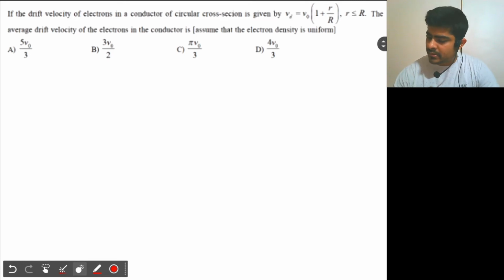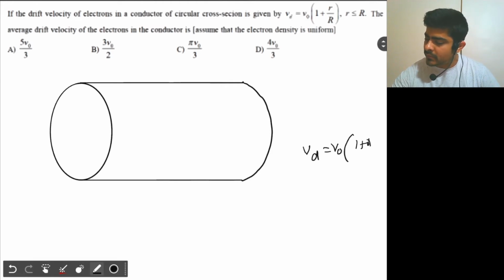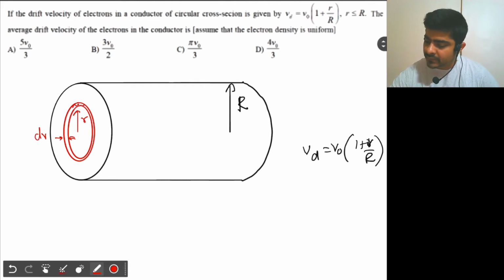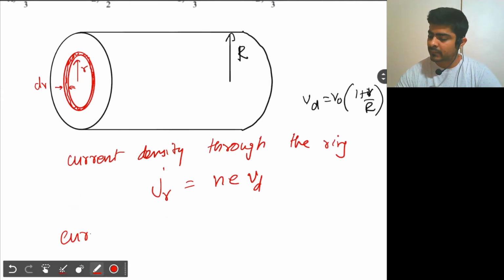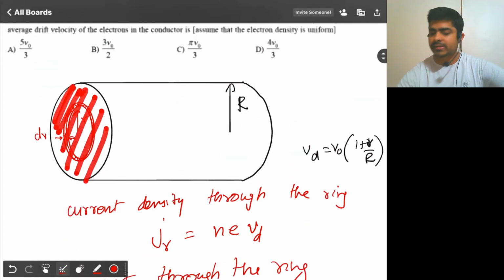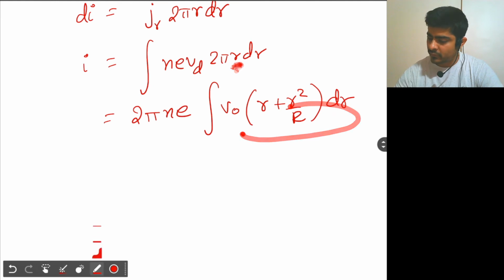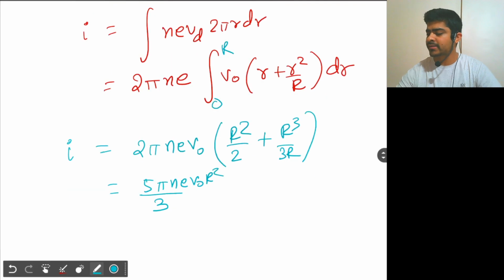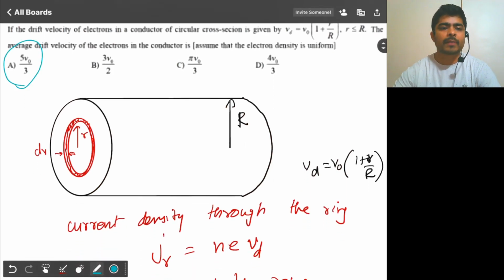Question on average drift velocity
If the drift velocity of electrons in a conductor of circular by v = v0(1 + r/R), the average drift velocity of electrons in the conductor is (assume that the electron density is uniform)